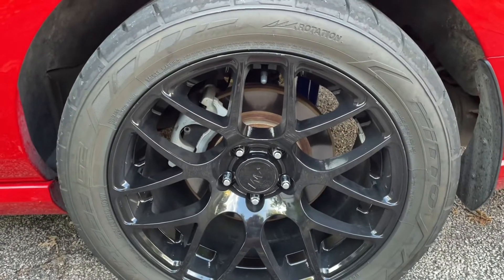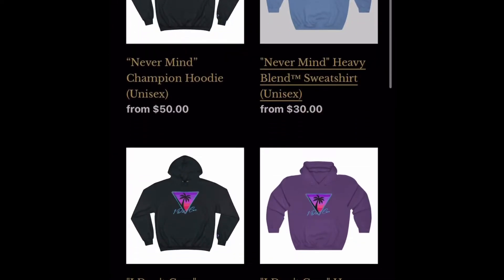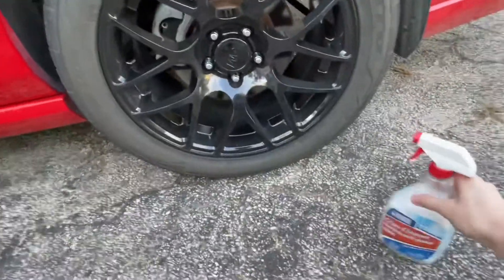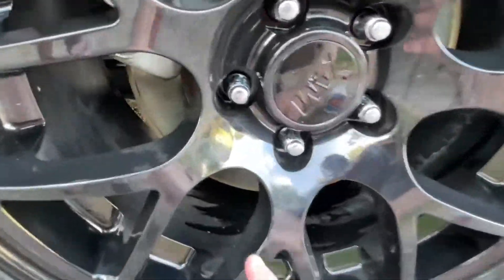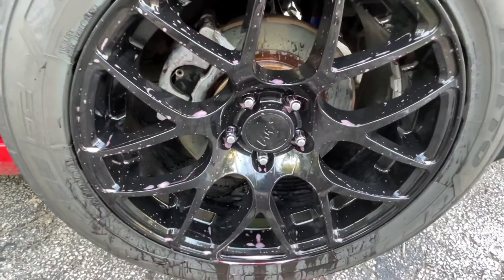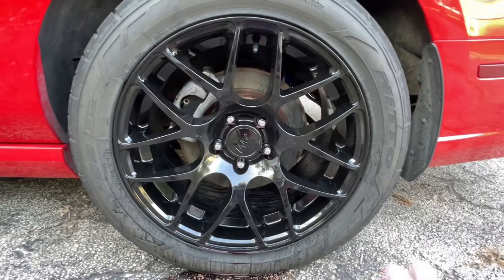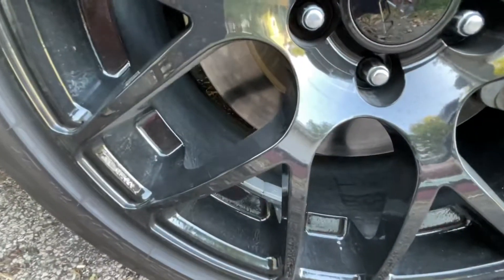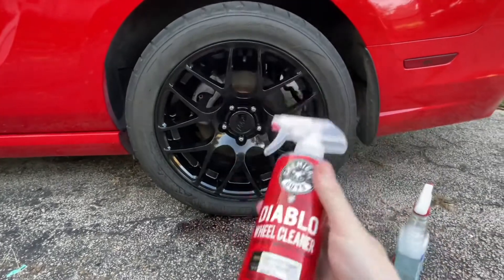Does Diablo Wheel Cleaner actually work?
Support my clothing company:
I hoped what I went over was helpful to you while you were deciding on your purchase!